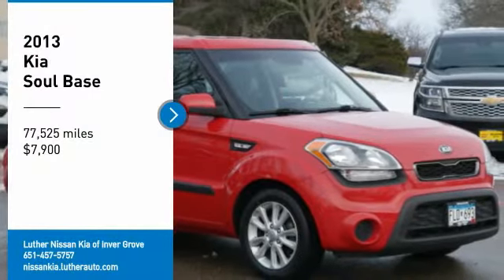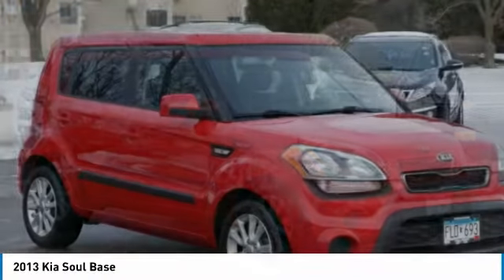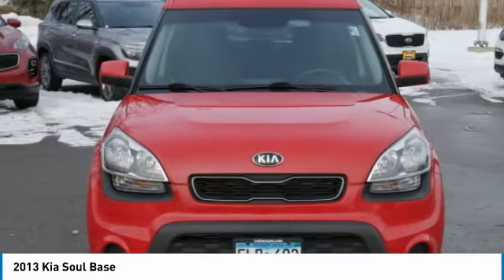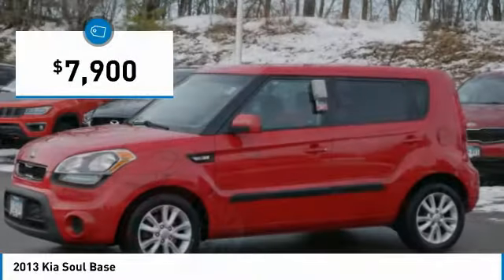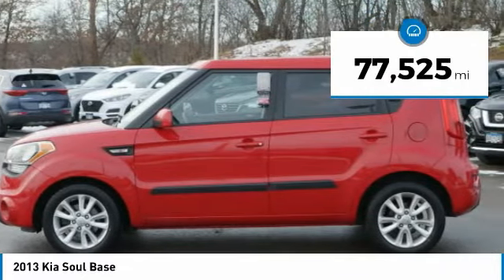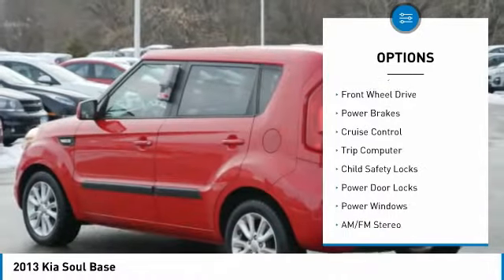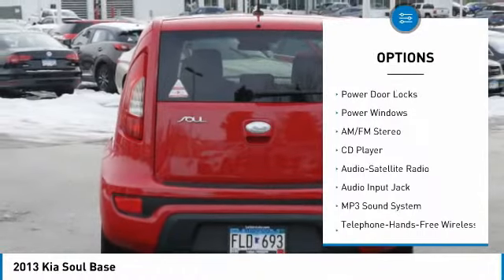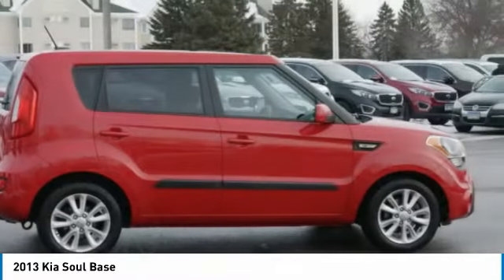2013 Kia Soul Inver Grove Heights,St Paul,Minneapolis P16732A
2013 Kia Soul Base

FUEL EFFICIENT 30 MPG Hwy/25 MPG City! iPod/MP3 Input, CD Player, Wireless Cell Phone Hookup, Satellite Radio, 16 X 6.5 ALLOY WHEELS FUEL EFFICIENT 30 MPG Hwy/25 MPG City! MOLTEN exterior and BLACK interior, Base trim. SEE MORE! KEY FEATURES INCLUDE: MP3 Player, Satellite Radio, iPod/MP3 Input, CD Player, Wireless Cell Phone Hookup. New Tires, New Front Brakes VEHICLE REVIEWS: CarAndDriver.com explains With funky good looks and a decent driving experience to back up its appearance, the Soul is our favorite boxy economy car.. Great Gas Mileage: 30 MPG Hwy. FULLY EQUIPPED WITH THE FINEST FEATURES: 16 X 6.5 ALLOY WHEELS P205/55R16 tires Kia Base with Molten exterior and Black seat trim interior features a 4 Cylinder Engine with 138 HP at 6300 RPM*. MORE ABOUT US: Luther Nissan Kia is one of the premier dealerships in the country. Our commitment to customer service is second to none. We offer one of the most comprehensive parts and service department in the automotive industry. Our primary concern is the satisfaction of our customers. Our online dealership was created to enhance the buying experience for each and every one of our internet customers. Check whether a vehicle is subject to open recalls for safety issues at safercar.gov Check whether a vehicle is subject to open recalls for safety issues at safercar.gov